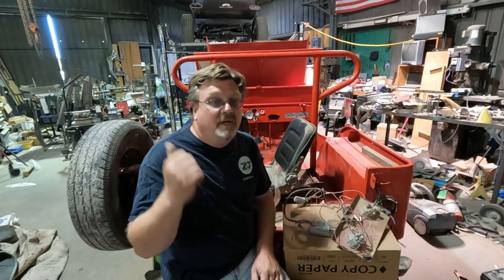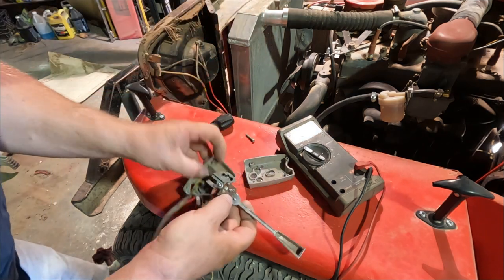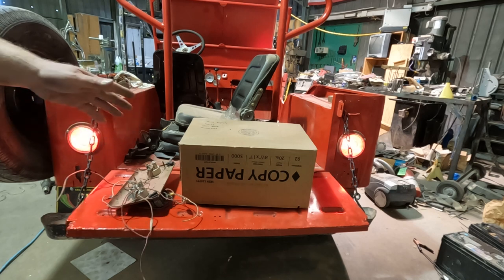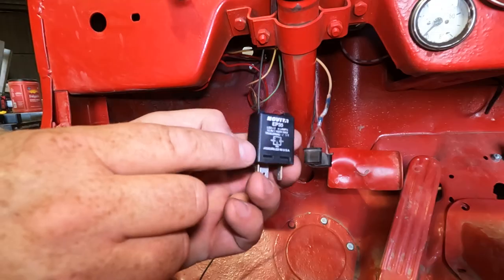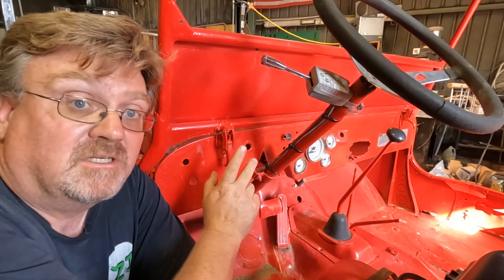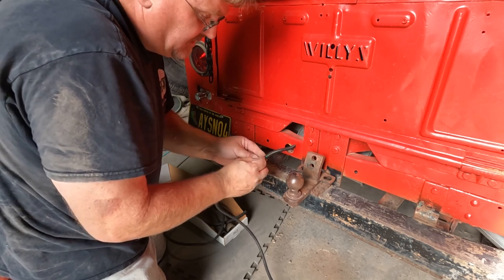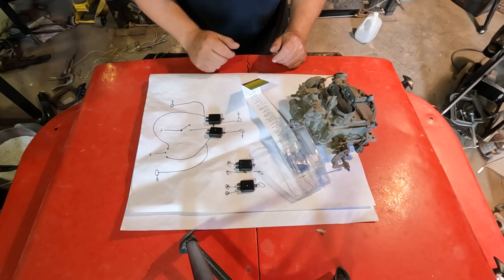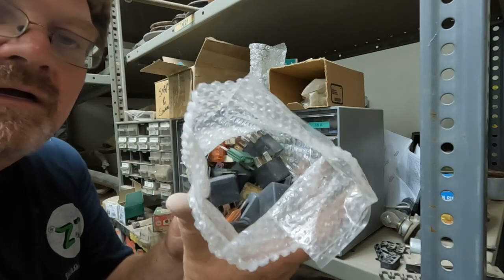Add-on Turn Signal Installed In My CJ-2A Willys Jeep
I started off adding a used turn signal switch to my CJ-2A Willys Jeep, and ended up adding a tow bar and trailer connectors also.  Now I think the wiring on this Jeep is safe for road use!